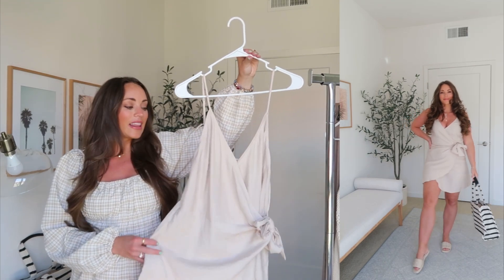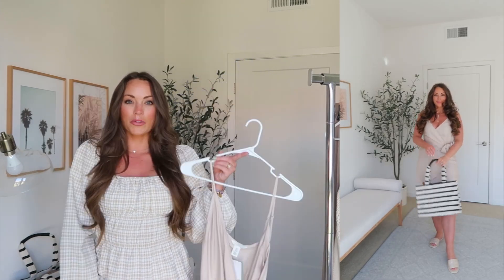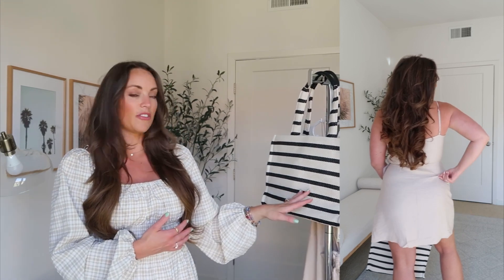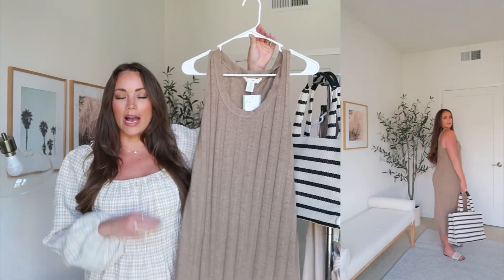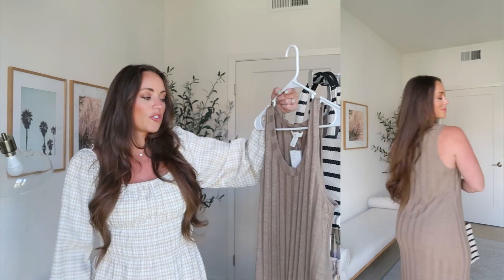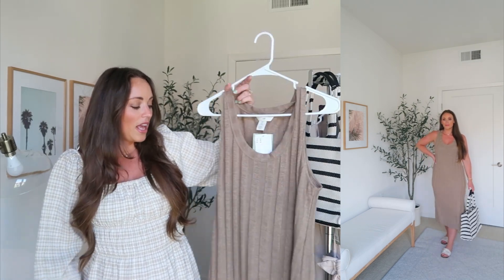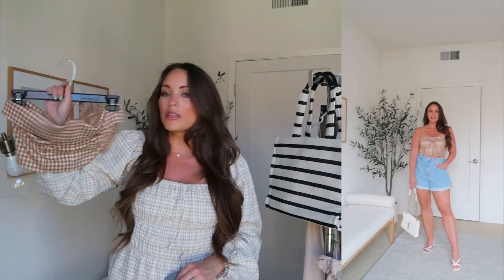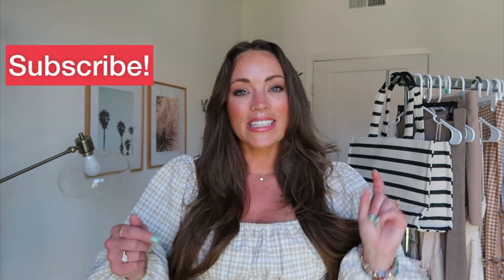H&M Summer Haul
Sharing summer outfits from H&M. These are good neutral basics that can be styled over and over again!

00:53
Wrap Dress (M)
Other colors
Stripe Tote Bag
Tory Burch Sandals
More colors
Y Necklace
KS Bracelets

03:31
Jersey Tan Skirt (M)
Cream Heeled Sandals
Similar Bag
Strapless Top (S)
Sticky Adhesive

05:10
Gingham Pants (M)
New in Revolve June | Summer Haul
Similar Sunglasses
Steve Madden Sandals
from Amazon

06:00
Open Back Stripe Tank (S)
Jean Shorts
Converse Sneakers
Stripe Tote

07:26
Tan Rib Knit Dress (M)

08:38
Cream Ribbed Tank Top (S)
Button Front Shorts (L)
Louis Vuitton Monceau Bag (Preloved here)

10:24
Crochet Dress (L)
Similar Espadrille Platforms

11:42
Gingham Top (M)
Baggy Jean Shorts (L)

12:06
Lavender Tee Shirt Dress (M)
Colorful Straw Tote